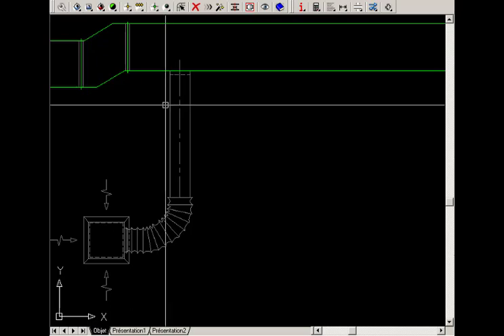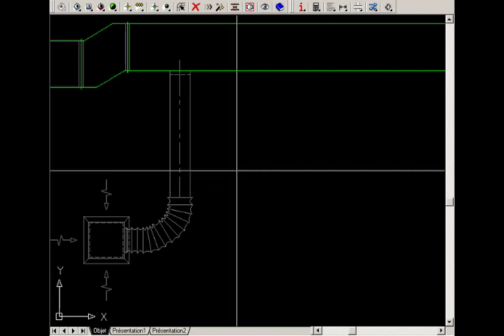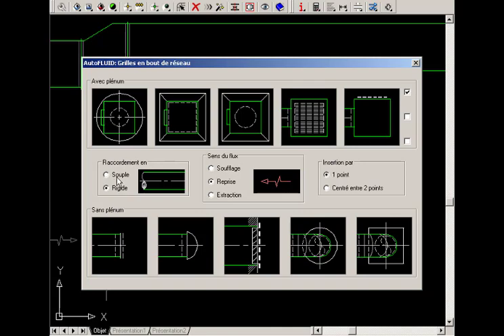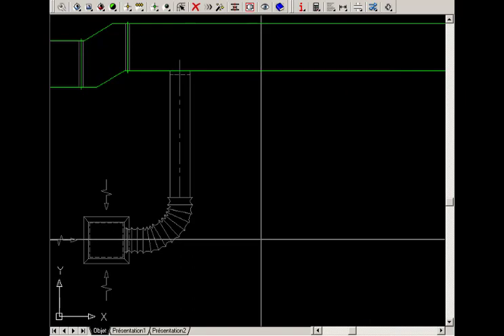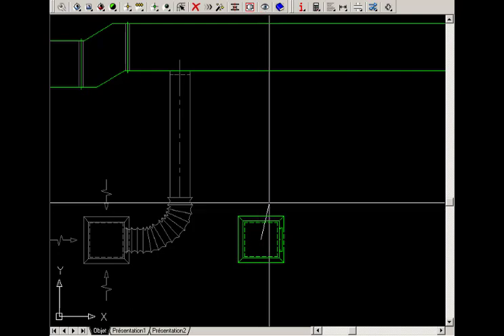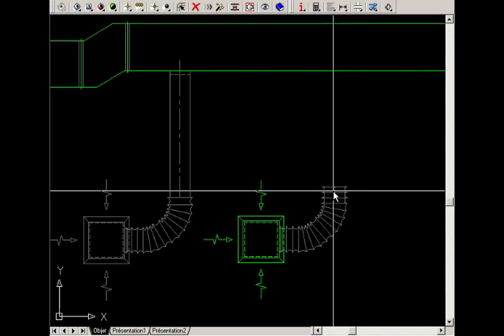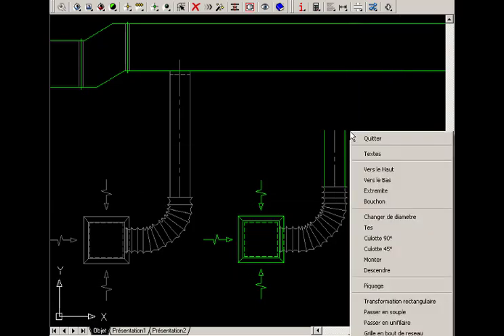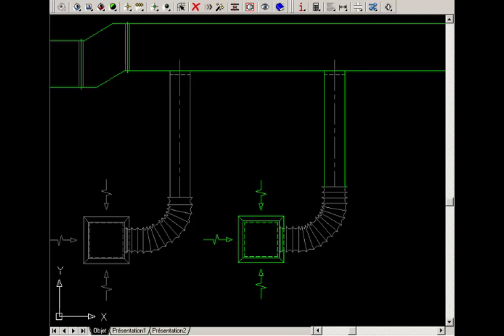AUTOFLUID Guide : Double line air networks drafting 6/10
Double line air networks drafting : step 6/10
Find an other way to draw a branch connection